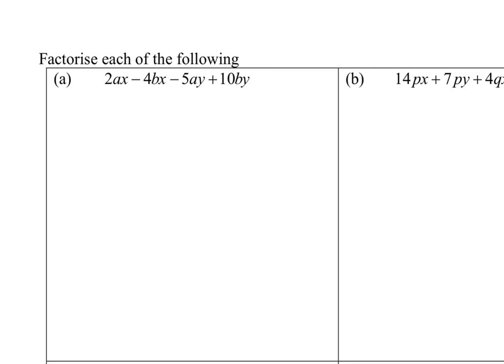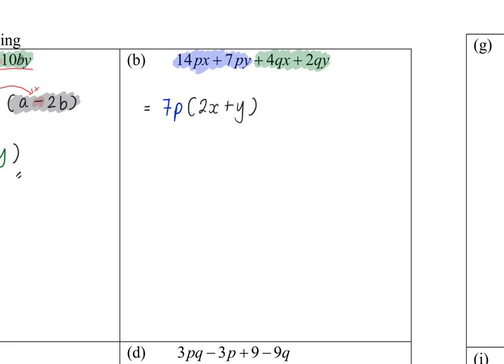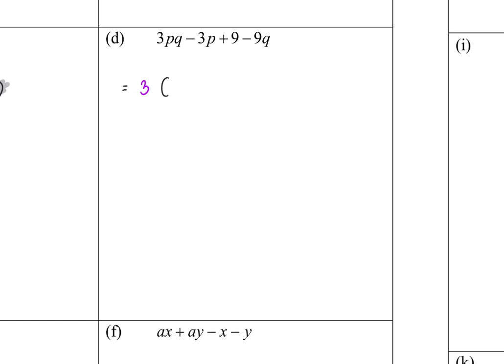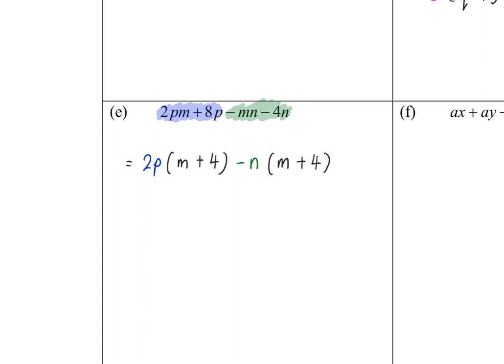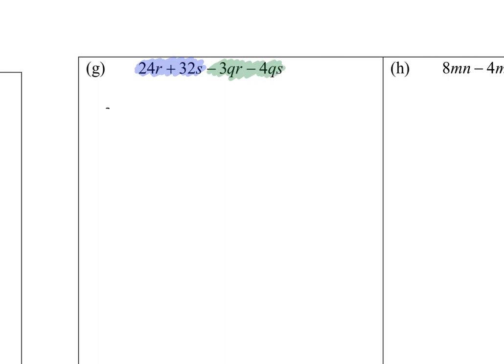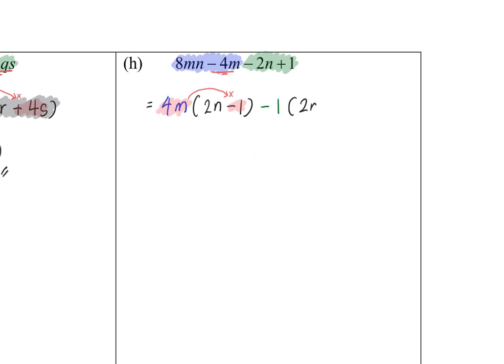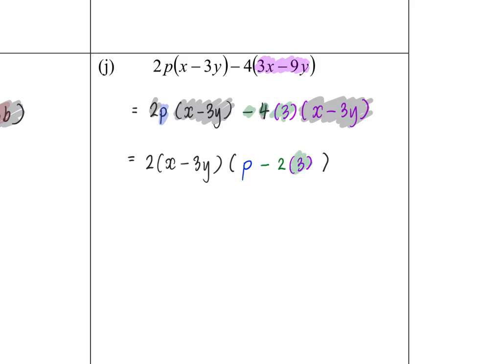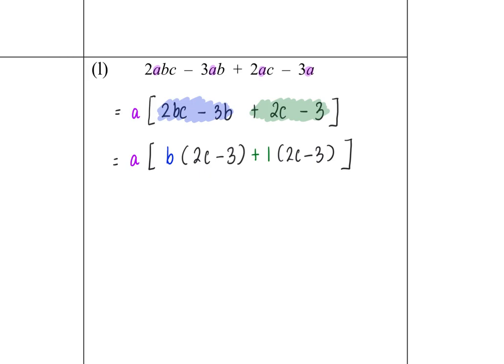12 Examples on Factorisation of Algebraic Expression by Grouping Terms